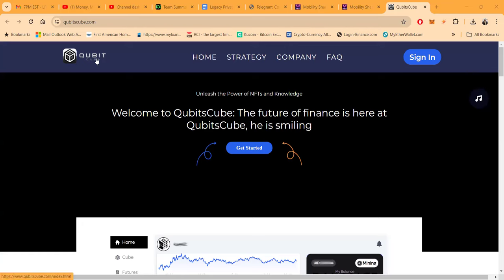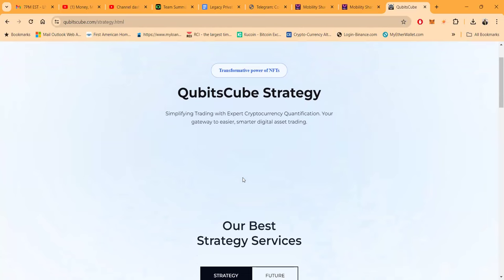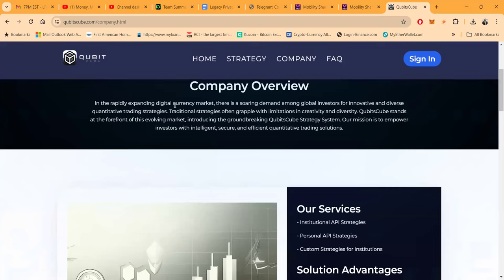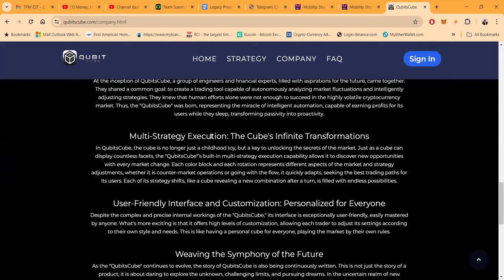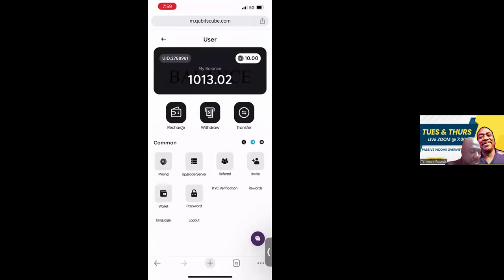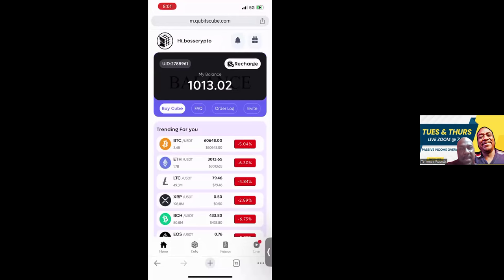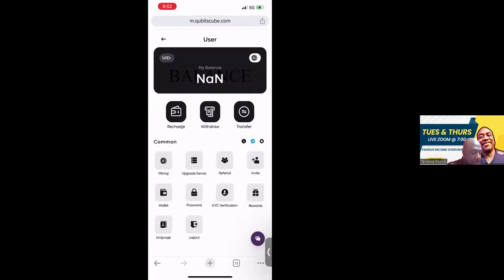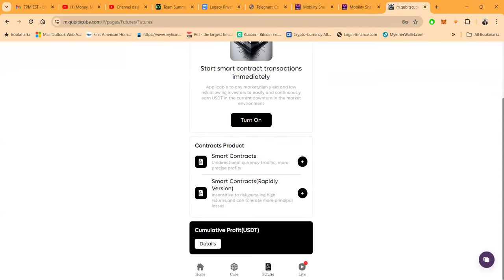Unlock the Power of NFTs with QubitsCube: Transform Your Digital Asset Trading Experience! 🚀🔐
### YouTube Description:
Welcome to the future of digital asset trading with QubitsCube! As a trailblazer in the NFT and blockchain space, we're here to revolutionize your trading experience. 🌍✨ Dive into our Quantum Cube Strategy System, where innovation meets efficiency in the bustling world of cryptocurrencies.

🔹 **What Is QubitsCube?**
Founded with a passion for advancing digital interactions, QubitsCube stands at the cutting edge of the NFT and blockchain revolution. With over 12 years of R&D, we've developed the groundbreaking Cube Strategy System to empower investors with intelligent, dynamic, and secure trading solutions.

🔹 **Our Cutting-Edge Services:**
- **Institutional API Strategies:** Tailored for global financial institutions, enabling robust, strategic trading.
- **Personal API Strategies:** Custom solutions for individual investors seeking a competitive edge.
- **Custom Institutional Strategies:** Designed to meet the unique needs of large-scale operations.

🔹 **Innovative Strategy System:**
Our Cube Strategy System is the cornerstone of our services, providing diverse, dynamic trading strategies that adapt to market changes, ensuring a customized trading experience for every user.

🔹 **Global Market Reach:**
QubitsCube caters to a worldwide audience, offering tailored products that understand and adapt to diverse market demands.

🔹 **Unmatched Security:**
With top-tier encryption and a focus on data security, our technical infrastructure is designed to protect your investments at every turn.

🔹 **Flexible Pricing Model:**
Experience our Cube Strategy for as low as $0.1 per use. We reinvest profits to enhance our technology and expand our global footprint, creating value for our users and partners.

- **Customer First:** We prioritize your needs and feedback.
- **Integrity and Honesty:** We maintain high ethical standards to earn your trust.
- **Open Communication:** Expect proactive and transparent communication.
- **Delivering Results:** We're committed to hard work and innovation to drive real change.

🚀 Ready to transform your trading strategies? Join us at QubitsCube and experience the power of expert cryptocurrency quantification.

1.
2.
3.
4.
5.
6.
7.
8.
9.
10.
11.
12.
13.
14.
15.
16.
17.
18.
19.
20.
21.
22.
23.
24.
25.
26.
27.
28.
29.
30.
31.
32.
33.
34.
35.